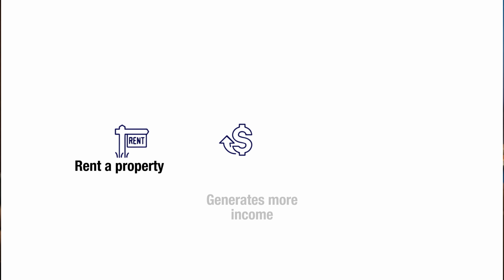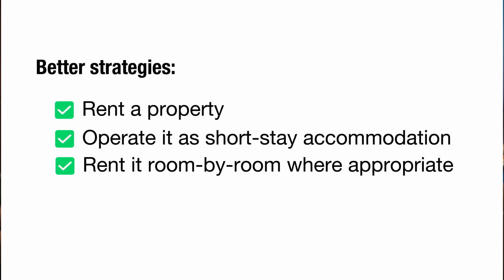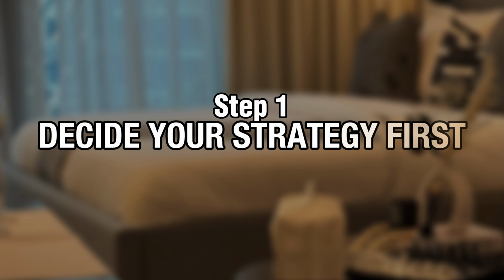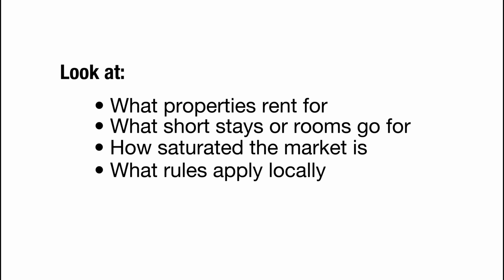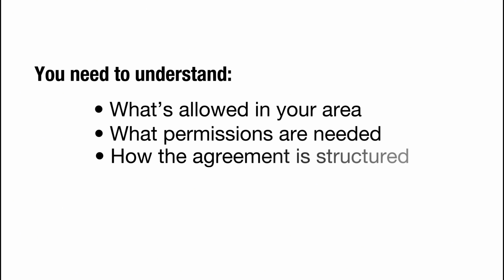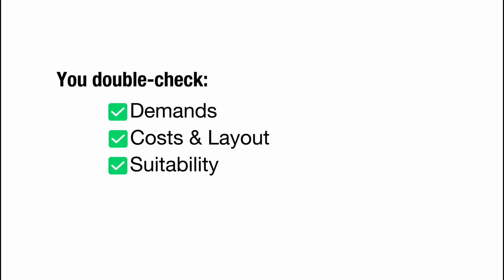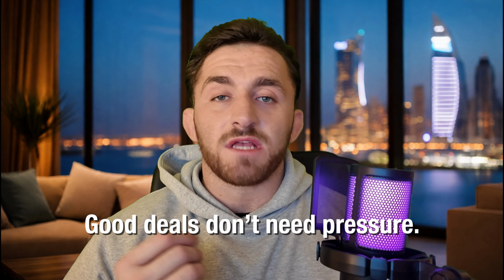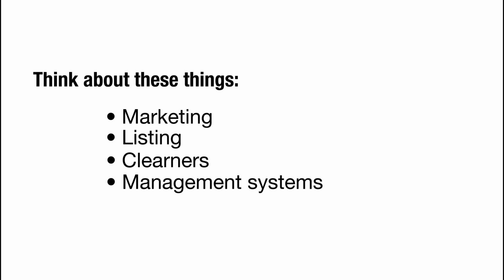Rent2Rent… What Is It REALLY? (Full Breakdown)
Join our Free Airbnb Community

Rent to rent gets talked about a lot, but hardly anyone explains it properly, especially when you’re starting from scratch. In this video, I break it down in plain English: what rent to rent actually is, how people make it work, and the real risks so you’re not going in blind.

At its simplest, I rent a property with the landlord’s permission and operate it in a way that generates more income than the rent I’m paying out. I don’t own the asset, I control it, and the profit comes from the gap between the rent and the short-stay income, minus costs like cleaning, utilities, maintenance, and systems.

I also clear up the biggest misconception: rent to rent isn’t “illegal”, but it can become a problem if it’s done quietly, on the wrong agreement, or without consent. That’s where the horror stories come from. I walk you through the step-by-step process a professional operator follows, from market research and rules, to sourcing, landlord conversations, contracts, and setting up systems before taking the keys.

If you want a clear, no-hype explanation of rent to rent and how to do it properly, this is for you.